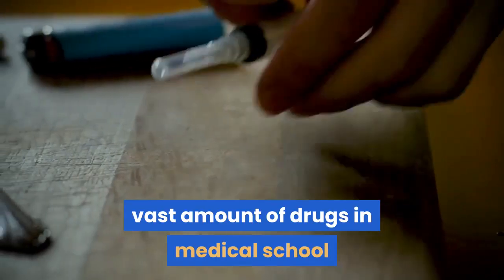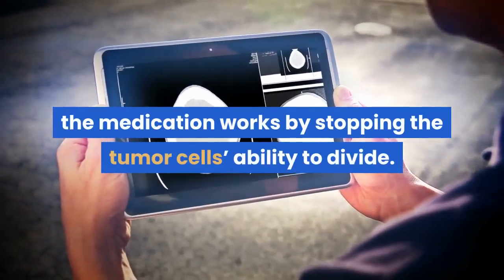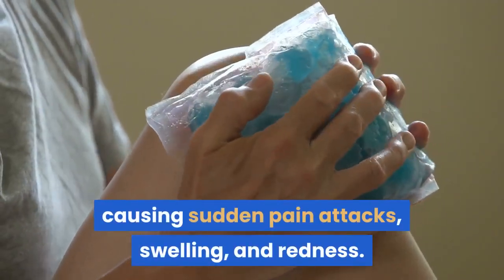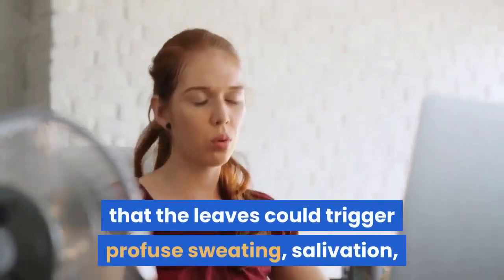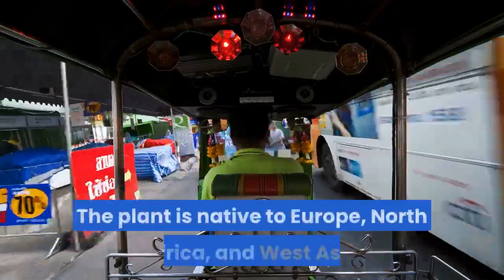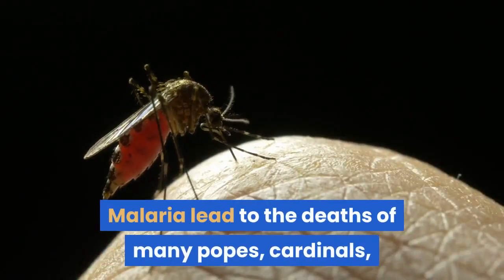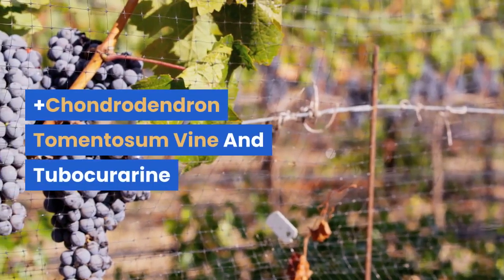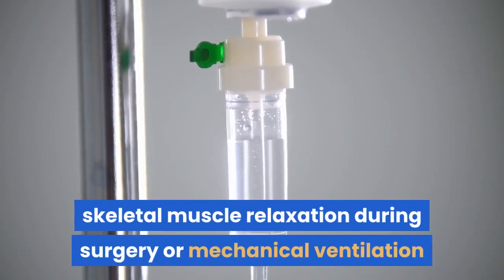Top 10 Plants That Led To Useful And Lifesaving Drugs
Med students have to learn about a vast amount of drugs in medical school and are expected to know about them. You might be surprised how many medicines were actually derived from nature. Many know that aspirin is derived from willow bark, but few realize just how many other medications are derived from plants.